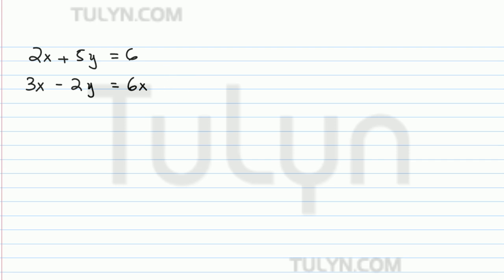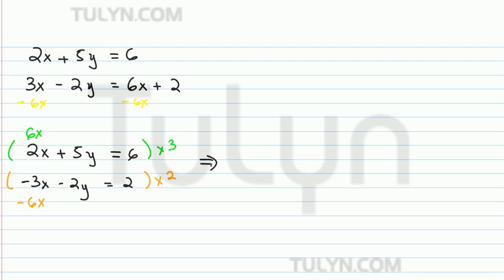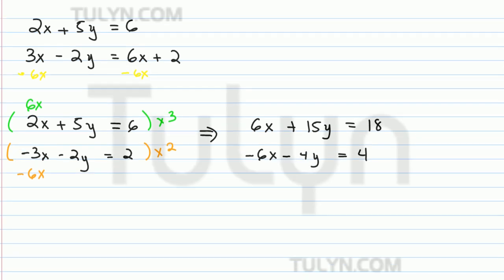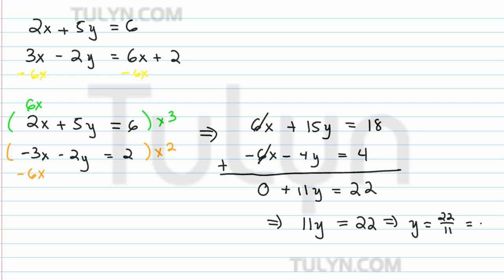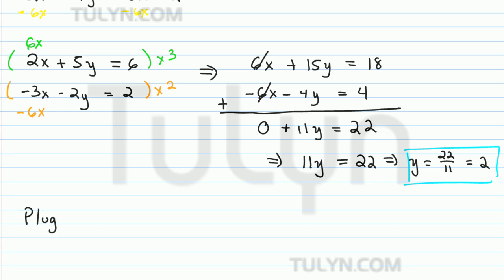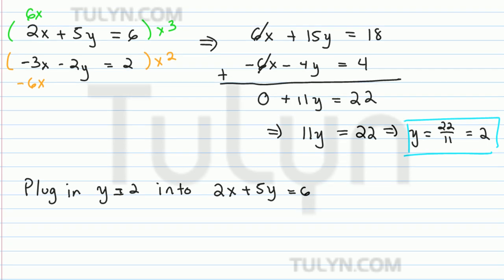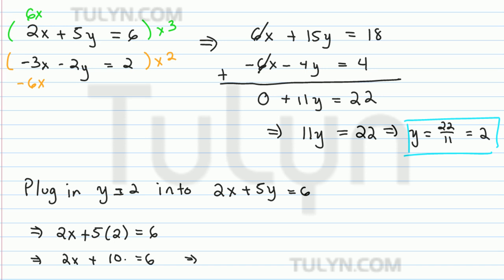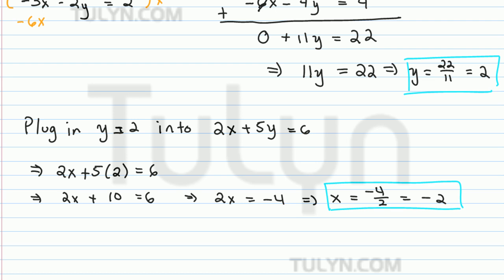system of linear equations in two variables addition method 6